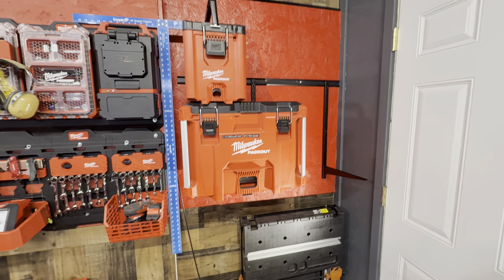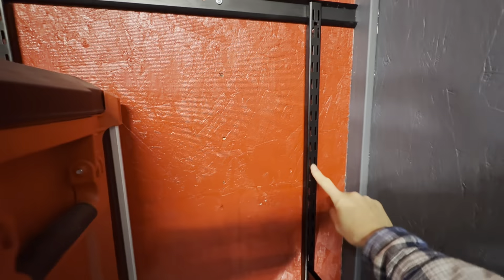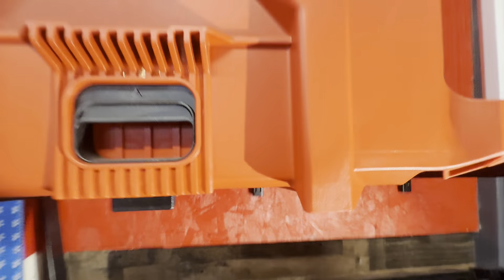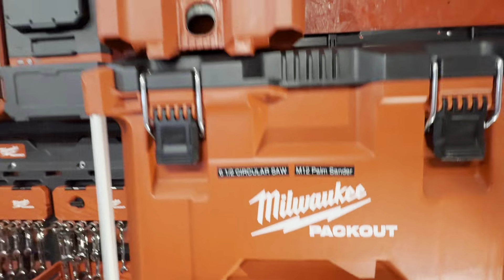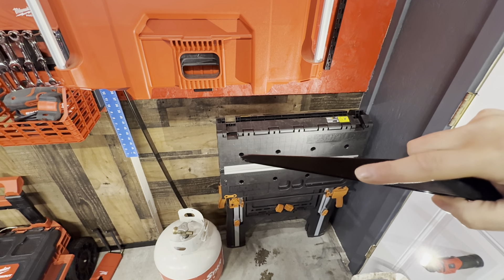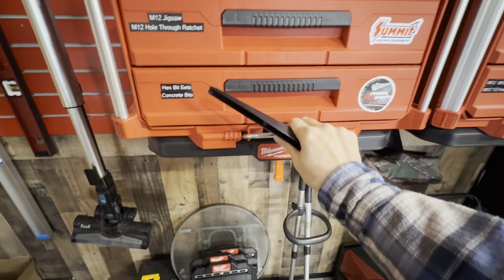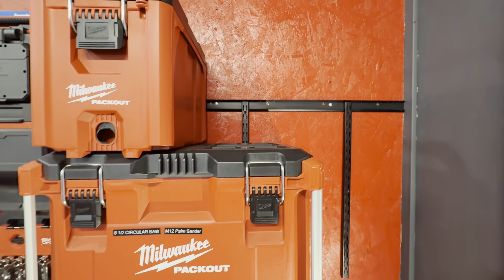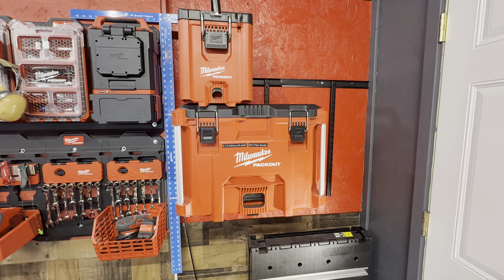Option to Milwaukee pack out shelf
￼ These brackets can be found at Menards. All sizes available in ￼width and shelf bracket length.